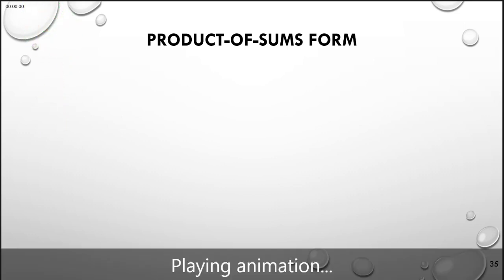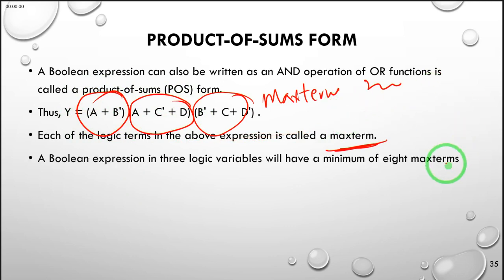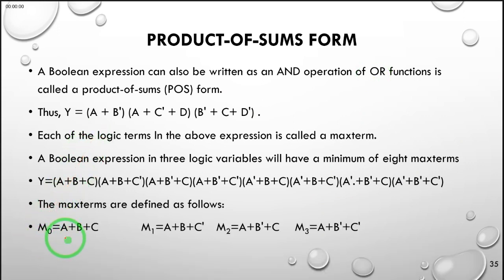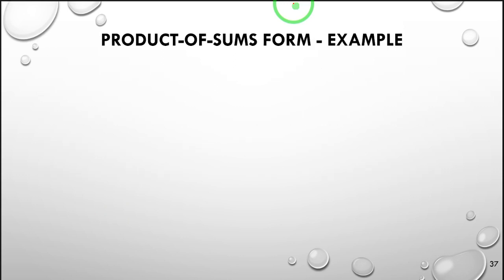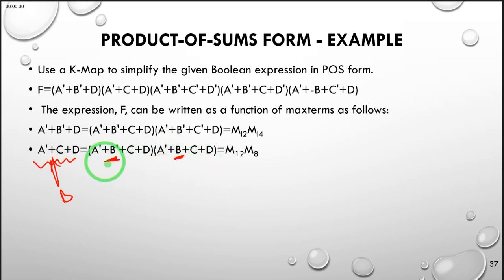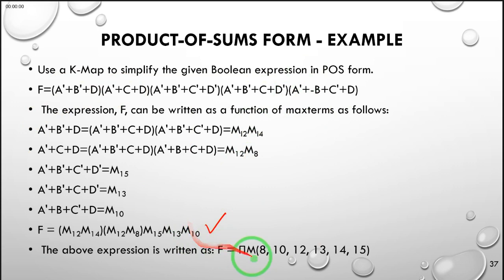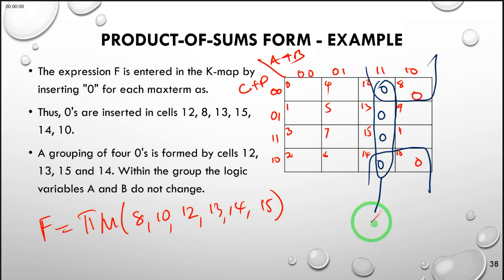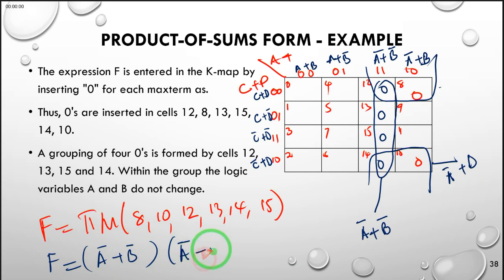Product Of Sums Form